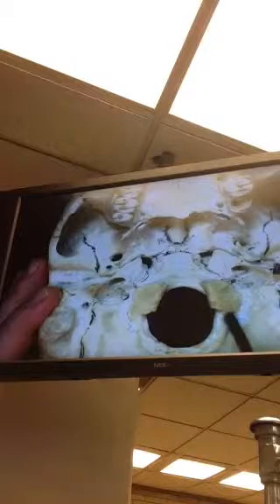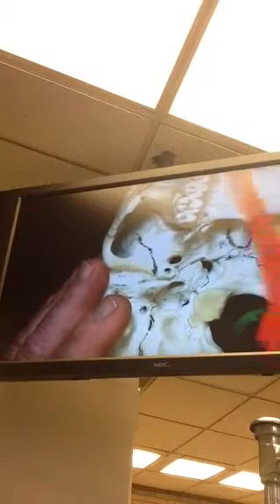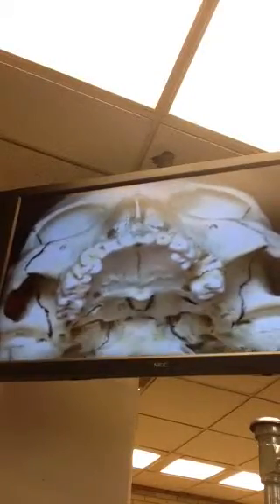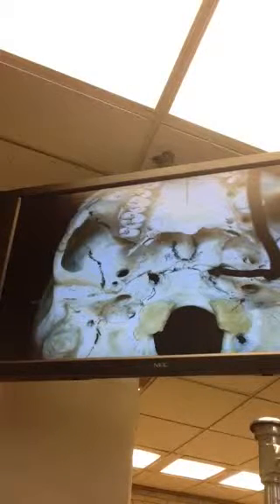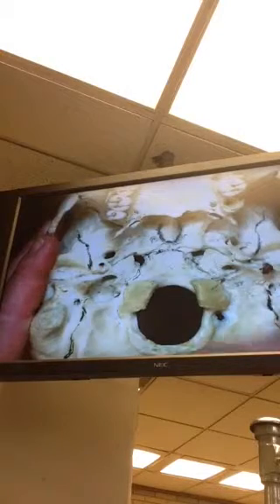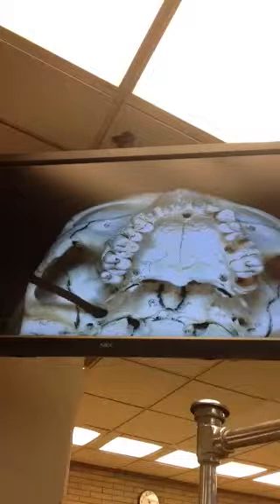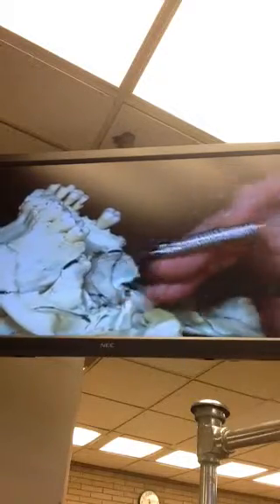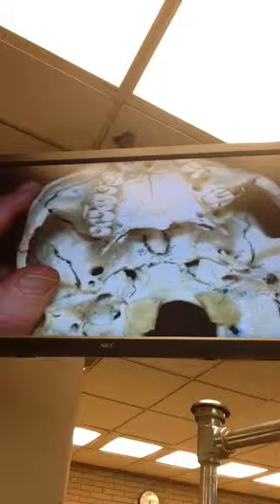HN Lab I_9